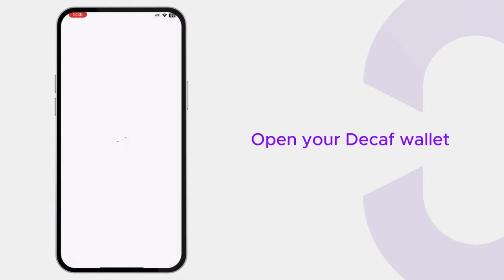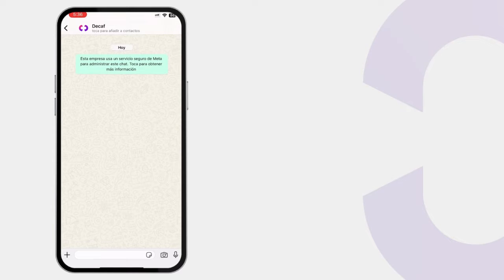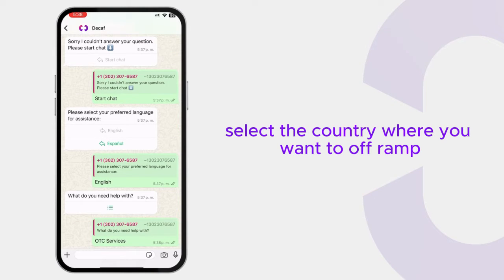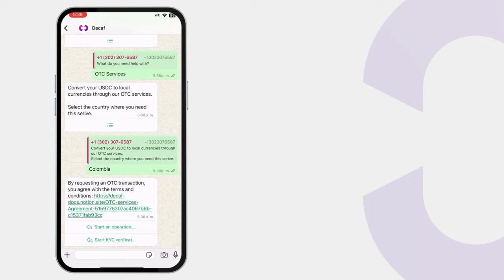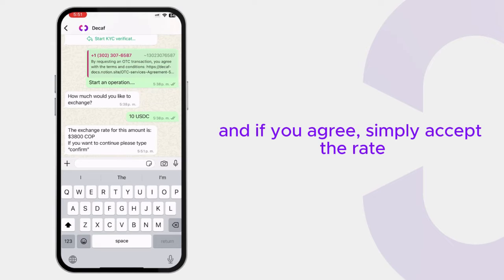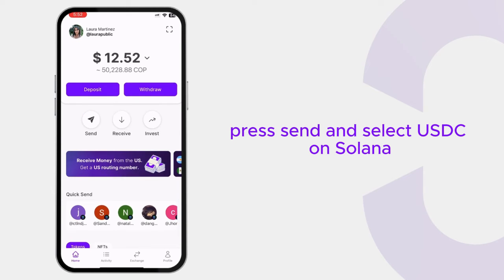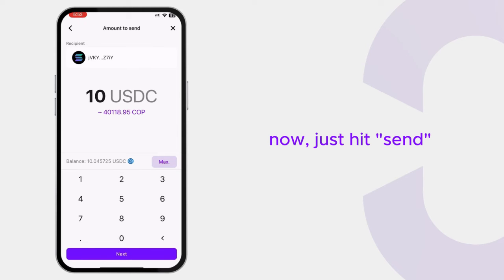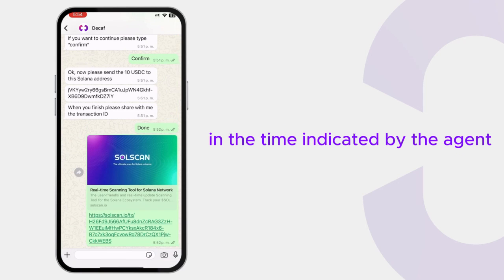How to use OTC services in Decaf